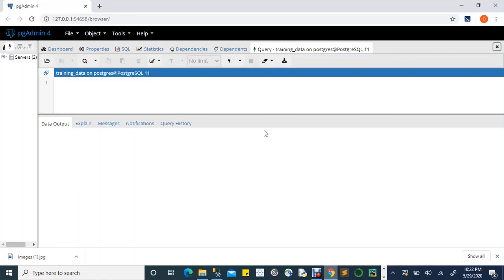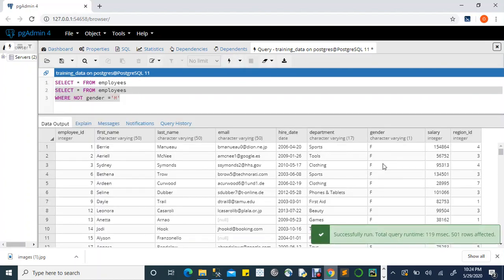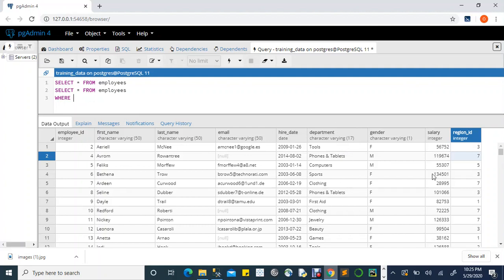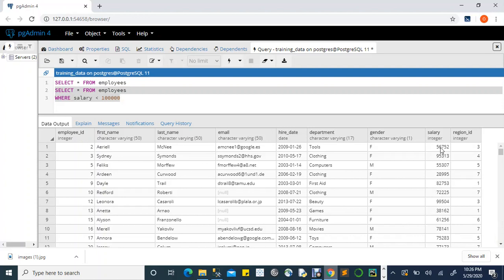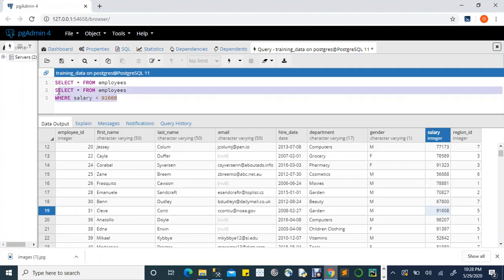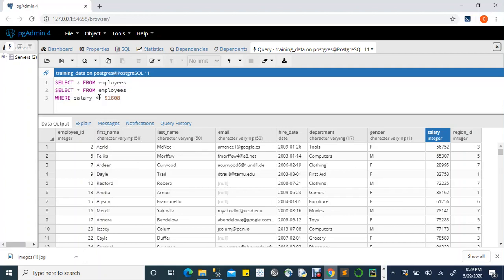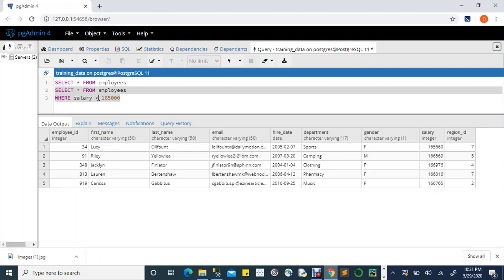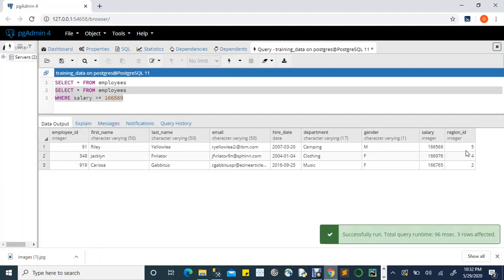SQL FOR DATA ANALYST PART 19 FILTERING DATA WITH SINGLE CONDITION